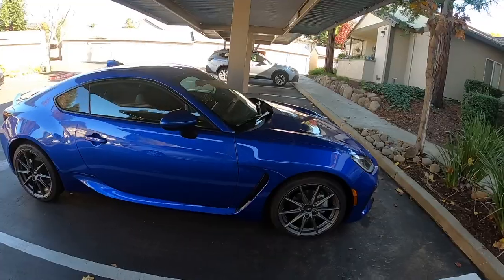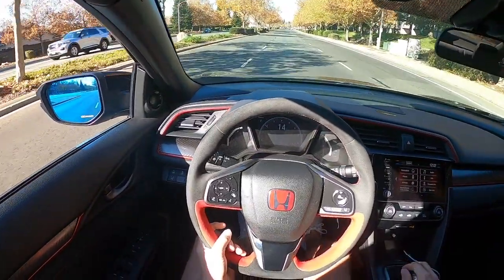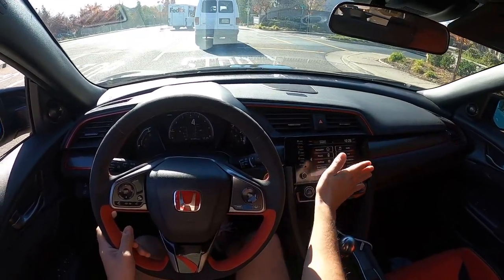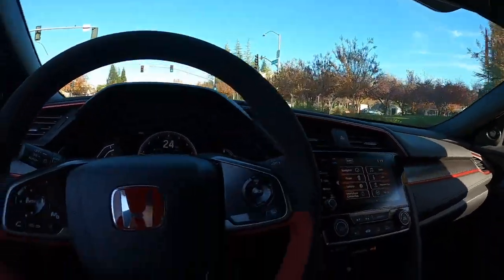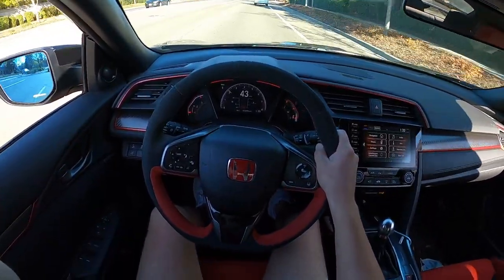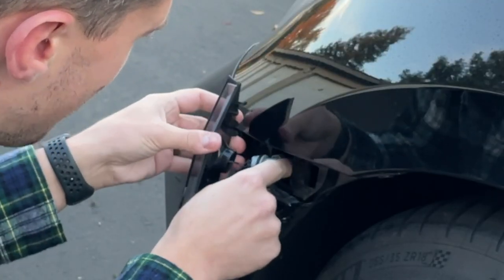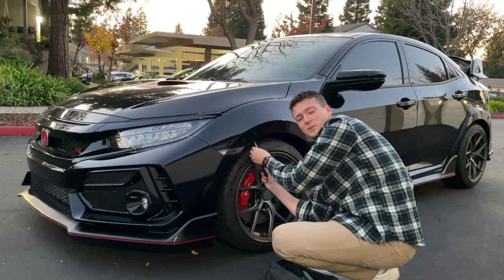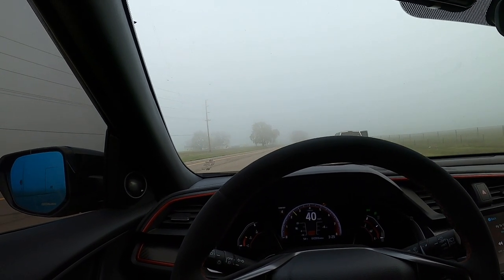My Civic Type R RETURNS!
Just ordered a PRL Flex Fuel kit for my 2021 Civic Type R and will be running the BRAND NEW Phearable Stage 3 Flex Fuel tune.

add me on xbox: camhill182

2021 Civic Type R Mod List:
- PRL HVI (High Volume Intake)
- PRL Intercooler
- MAPerformance catted downpipe
- MAPerformance Street exhaust
- Hondata Flashpro
- Phearable Stage 2 tune

Here is all the equipment I use:
1. GoPro Hero 8 Black
2. Manfrotto TRIPOD
3. Manfrotto PHONE CLAMP
4. External Microphone
5. Smartphone Gimbal
6. GoPro Headstrap
7. Macbook Pro